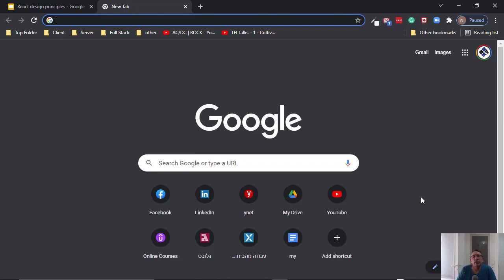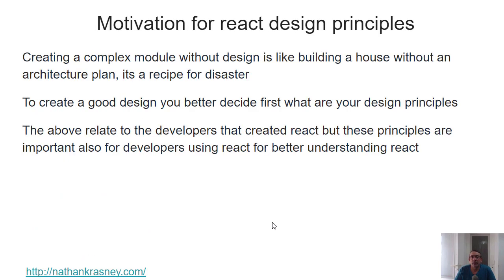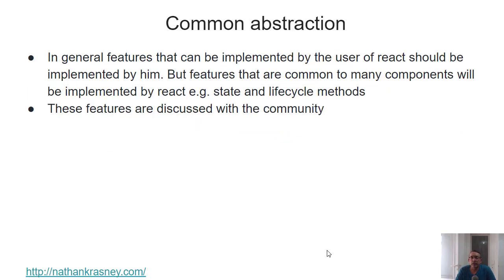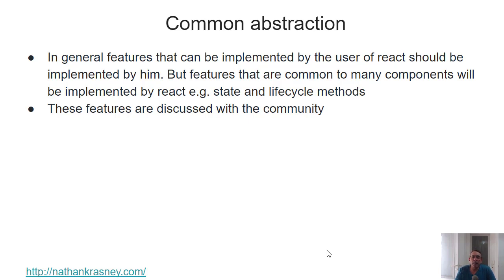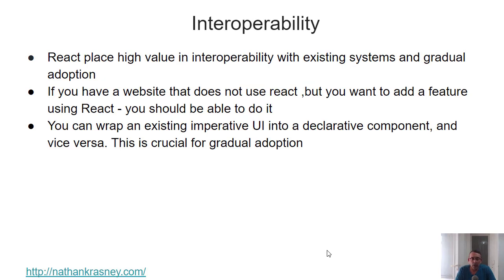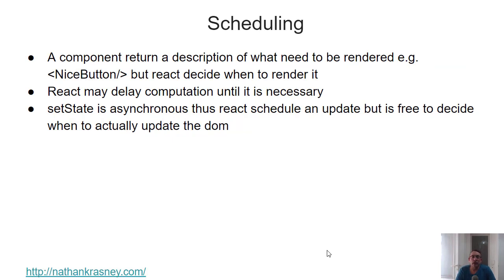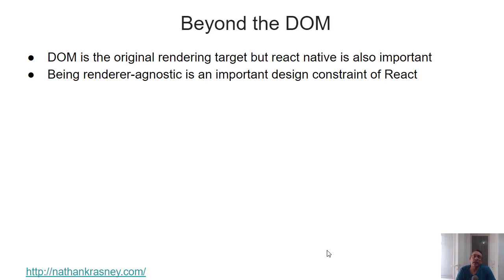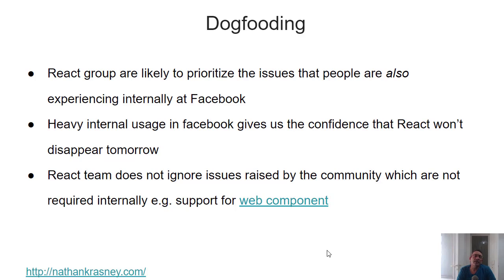React design principles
Following are the design principles that guide the react team in Facebook

Sections:
00:00 - Introduction
02:00 - 1. Composition of components
03:27 - 2. Common abstraction
04:10 - 3. Escape hatches
05:00 - 4. Stability
05:40 - 5. Interoperability
06:08 - 6. Scheduling
06:43 - 7. Developer experience
07:12 - 8. Debugging
07:33 - 9. Configuration
08:08 - 10. Beyond the DOM
08:34 - 11. Implementation
08:50 - 12. Optimized for tooling
09:32 - 13. Dogfooding
10:11 - Summary